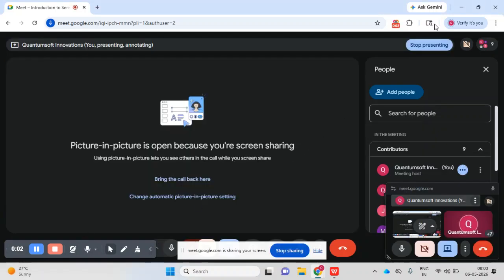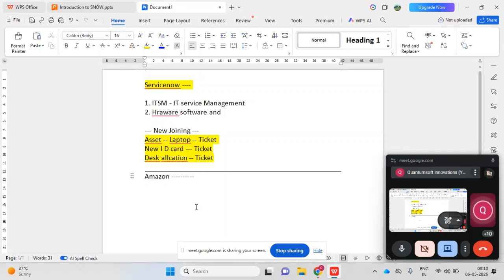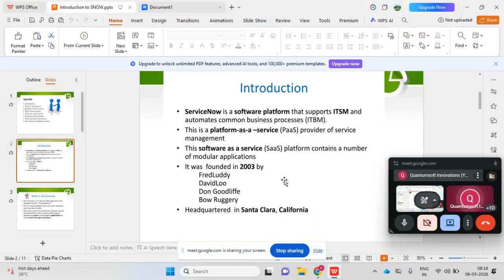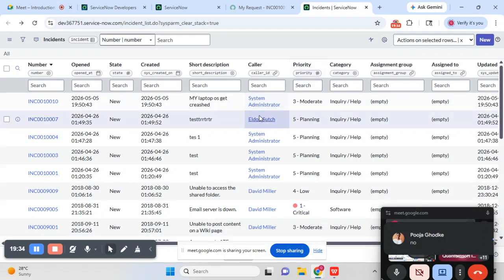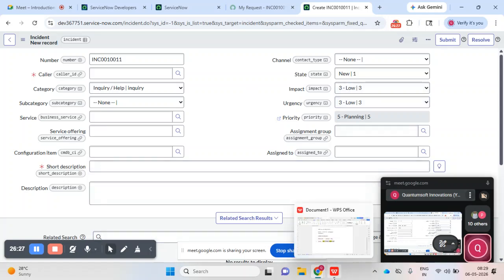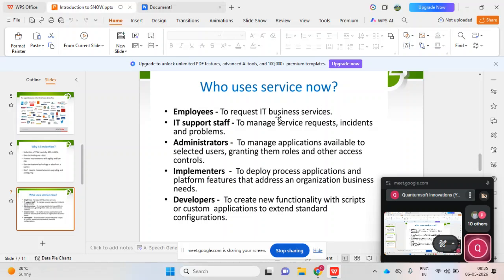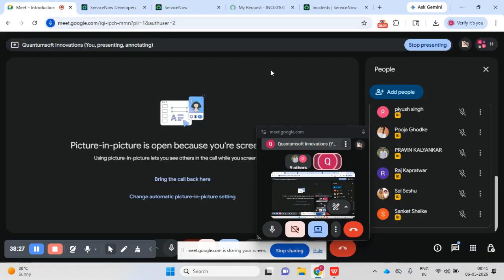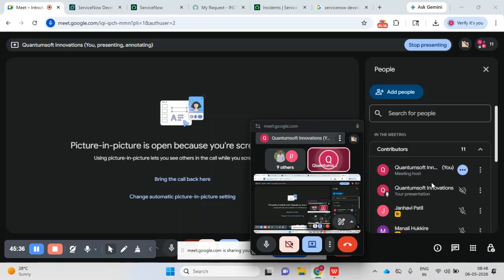Become a ServiceNow Developer | Complete Training + Placement Support- Helpful- IT/NON IT 9209702024